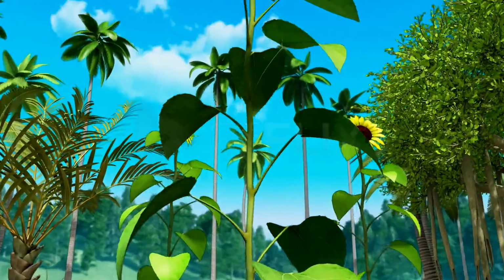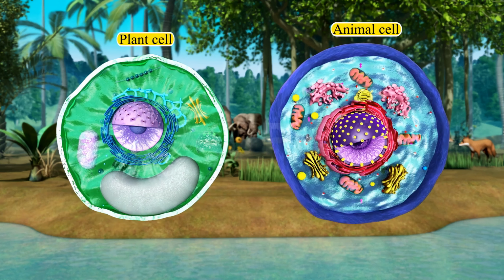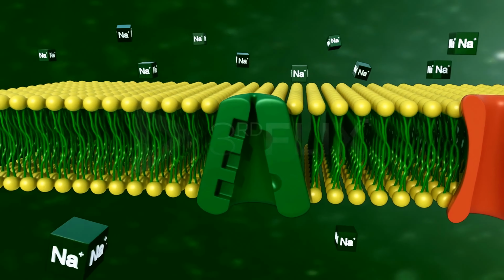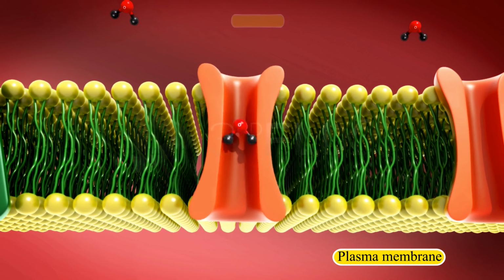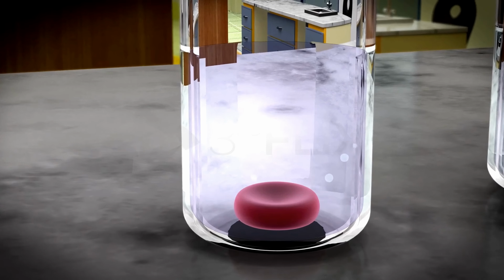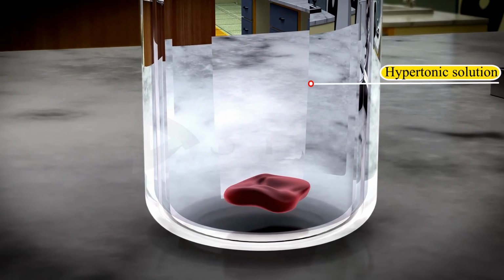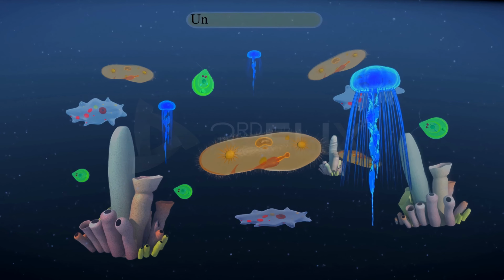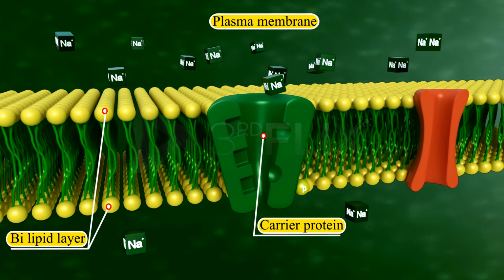How Cells Work – Types, Discovery & Inside View of a Cell!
In this engaging biology video, we take you on a journey inside the cell to explore:

✅ The discovery of cells
✅ The types of cells (prokaryotic & eukaryotic)
✅ The structure and function of key organelles like the nucleus, mitochondria, cell membrane, and more!

Whether you’re a student preparing for exams or just curious about how life works at the smallest level, this video breaks it all down in a simple, visual, and fun way.

NEET biology prep

Curious minds & science lovers!